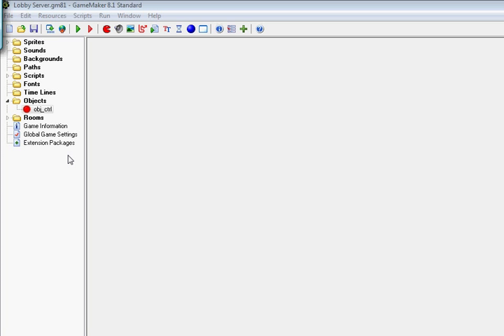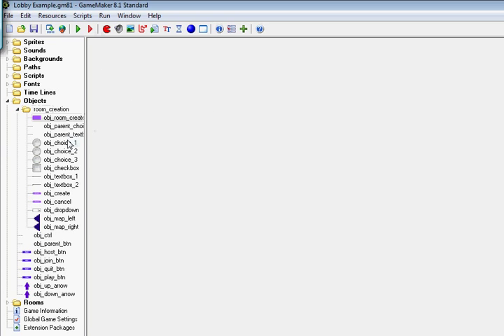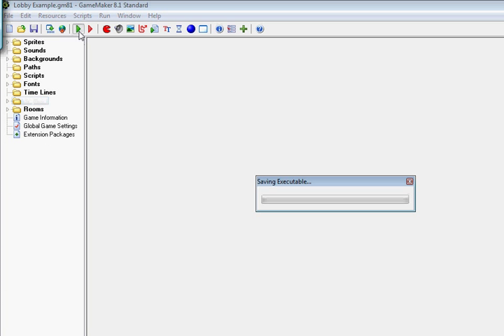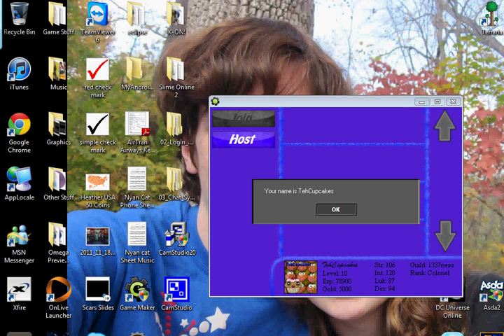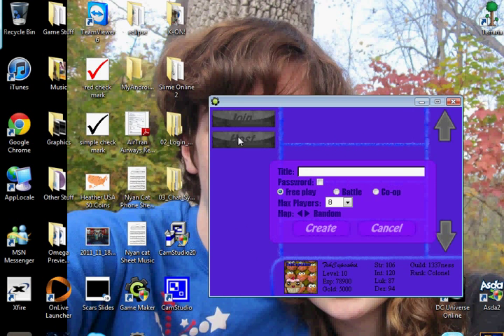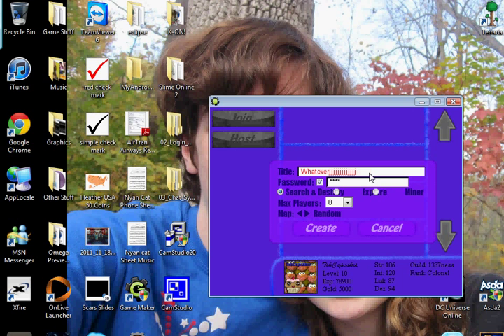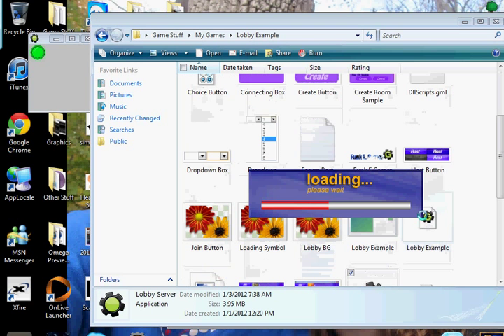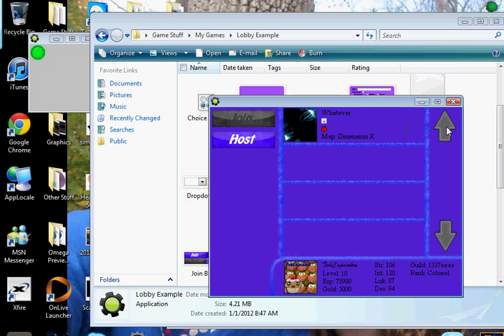Game Maker MMO Lobby Example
This is an MMO lobby/roomlist sytem I've made with Game Maker 8.1. It's not quite complete yet, but it works pretty well.